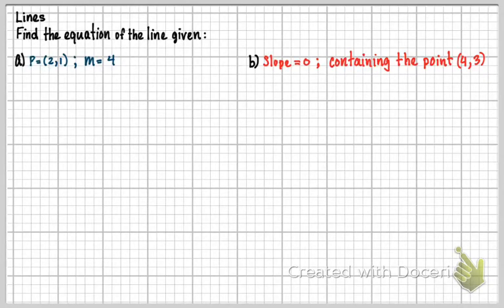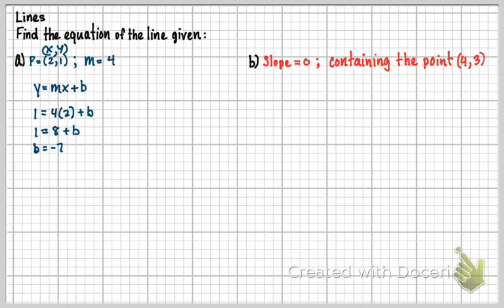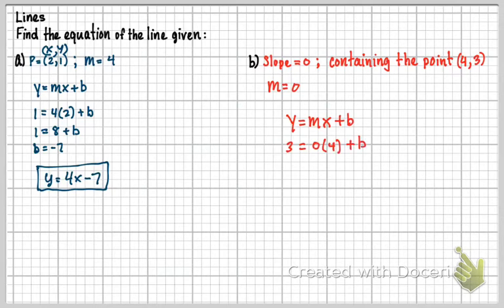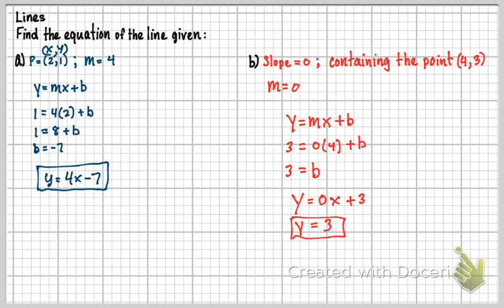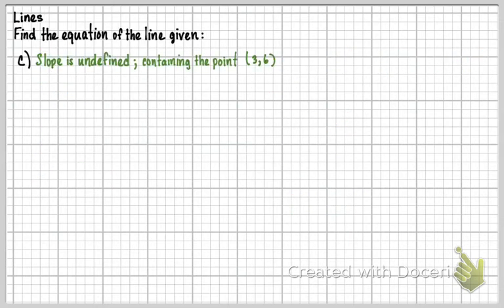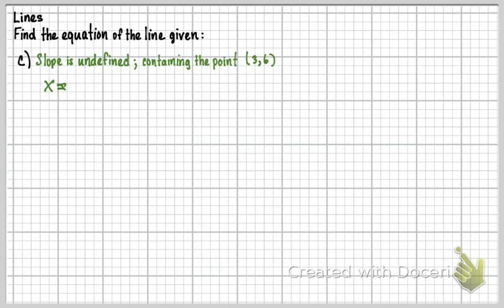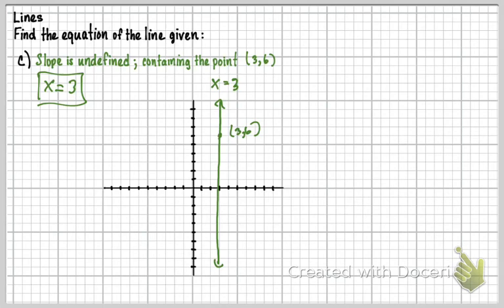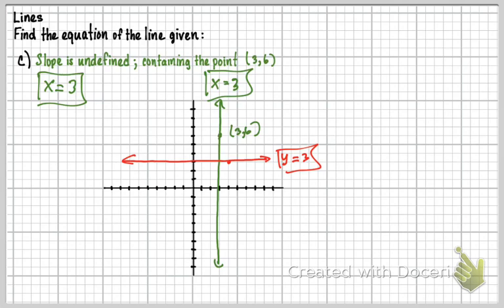MTH122W-Sec. 2.3 Lines (Part 3)